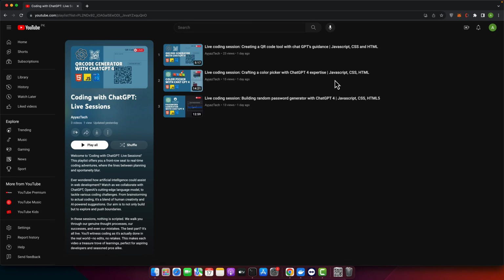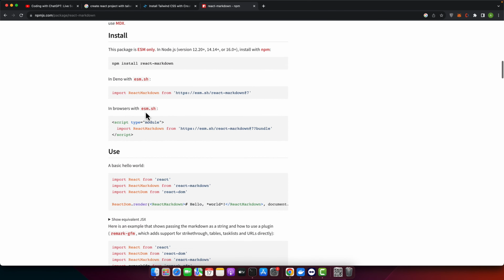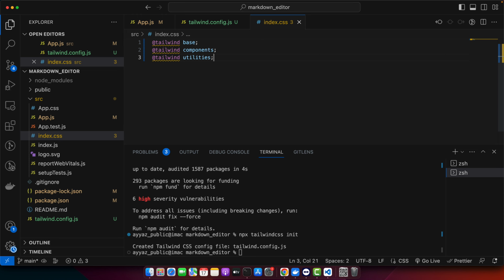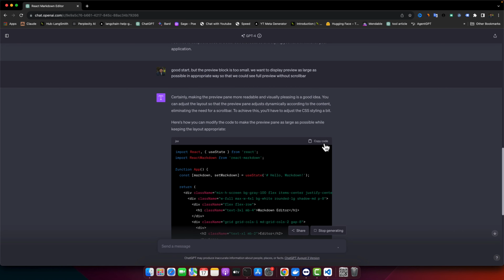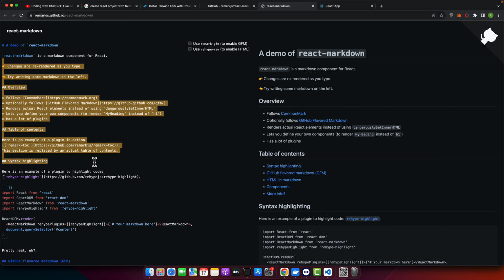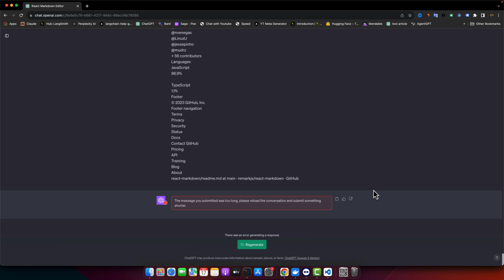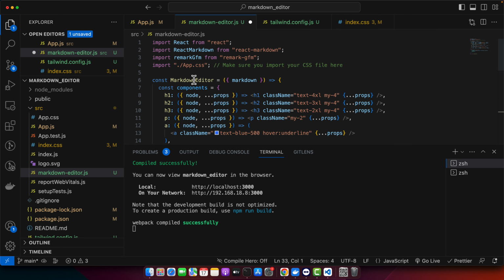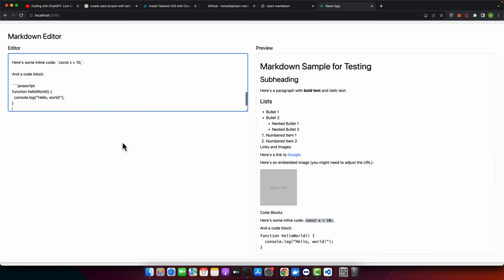React & Tailwind CSS: Crafting a Markdown editor guided by ChatGPT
In this raw and experimental coding session, I explored creating a Markdown editor using ReactJS and Tailwind CSS guided by ChatGPT, demonstrating the possibilities at the intersection of AI and programming.

Chapters:
00:00 - Introduction to the raw coding session with a focus on exploration and learning
01:12 - Setting up the project by creating a React project with Tailwind CSS
02:57 - Installing necessary libraries and initializing Tailwind CSS
06:32 - Running the application in the browser to view the initial preview
10:40 - Adjusting the preview size for better visibility
13:01 - Implementing custom components for styling
14:27 - Creating a Markdown editor component and incorporating the preview section
17:56 - Adding final touches to the Markdown editor and testing with sample Markdown code
20:32 - Wrapping up the coding session with a fully functional Markdown editor built with React and Tailwind CSS